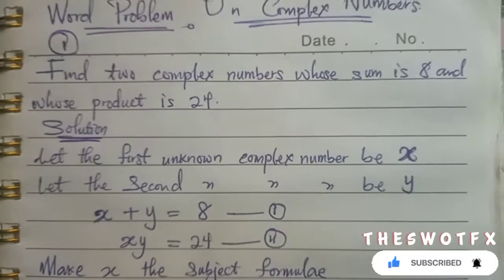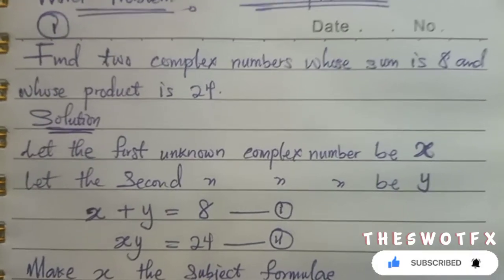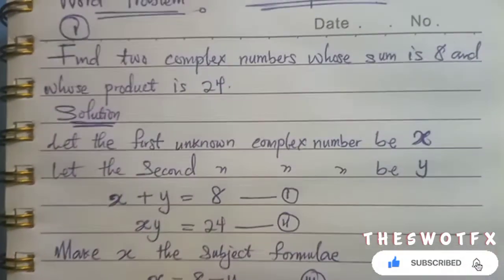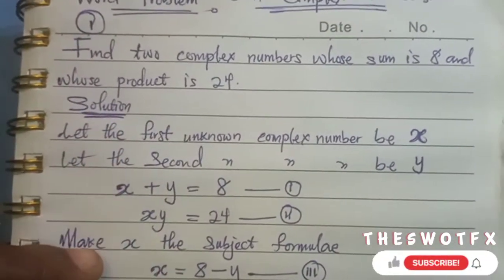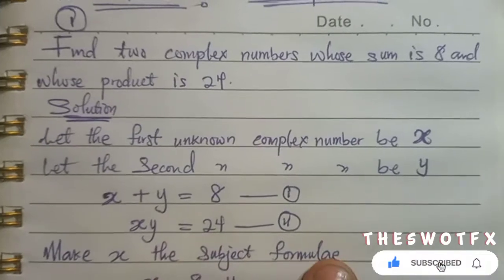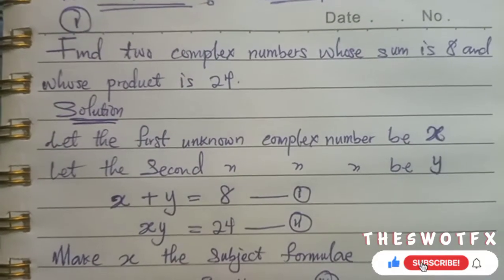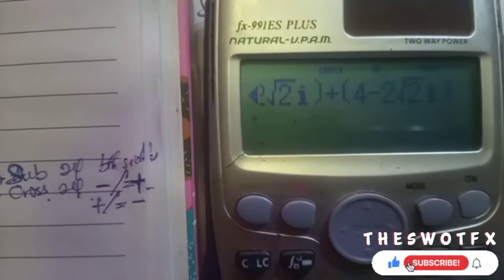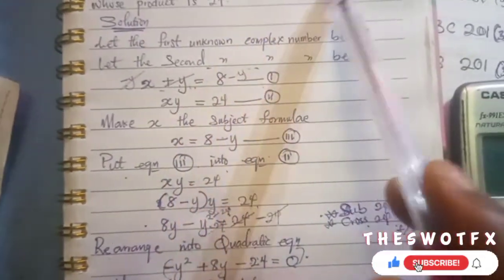WORD PROBLEM ON COMPLEX NUMBERS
2. Find two complex numbers whose sum is 12 and whose product is 37.​

3. What are two complex numbers that have a sum of 14 and a product of 74?

4. The sum of two numbers is 74. One number is 6 more than the other. What are the numbers?

5. What are the complex numbers whose sum is -4 and whose products is 40?

DROP YOUR ANSWERS IN THE COMMENT BOX